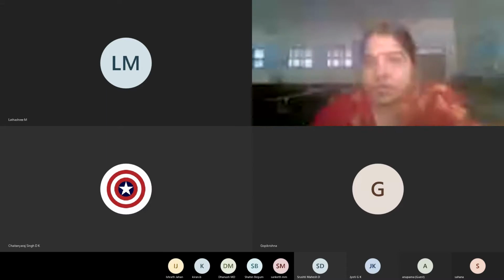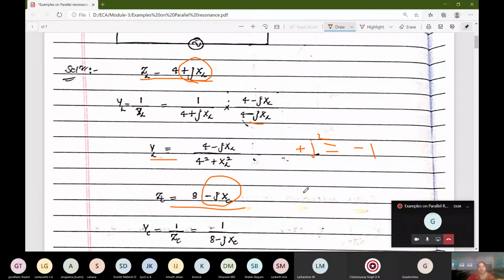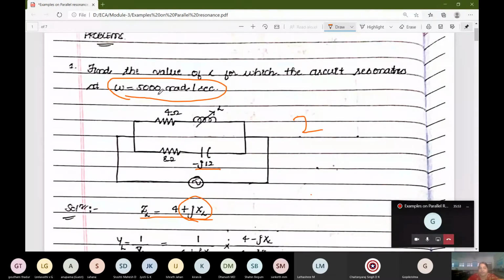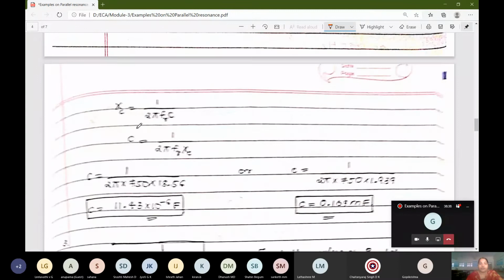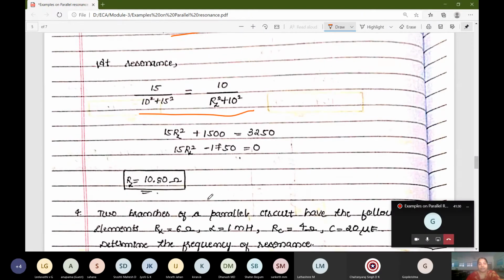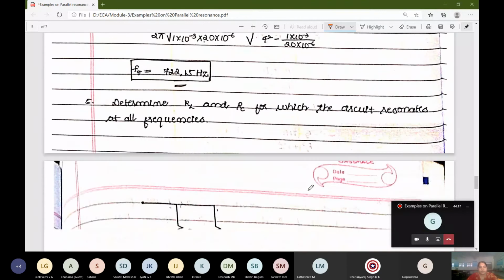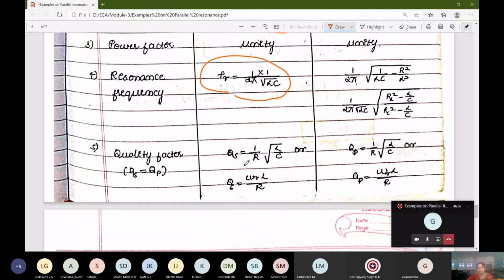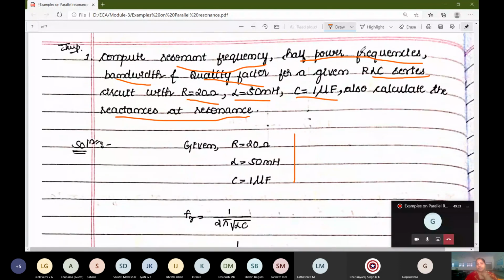Examples on parallel resonance